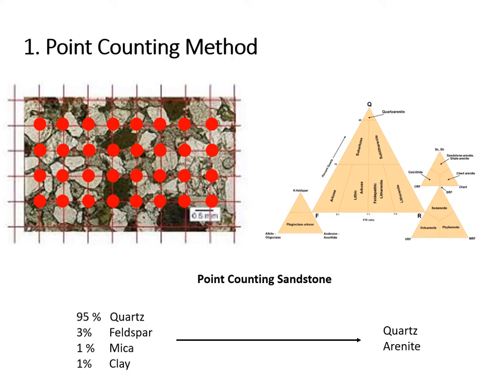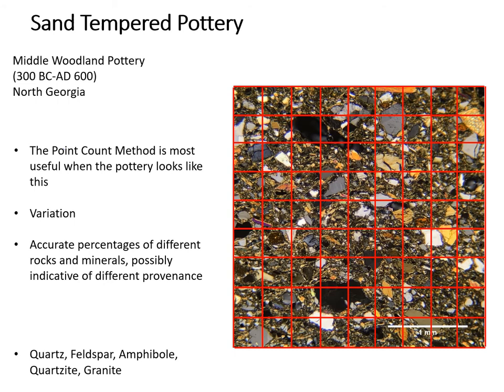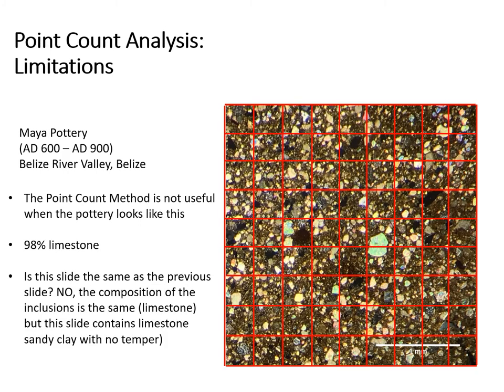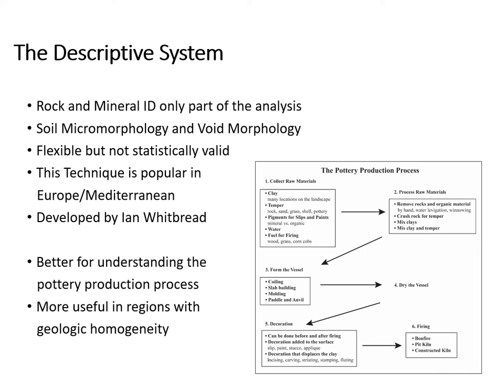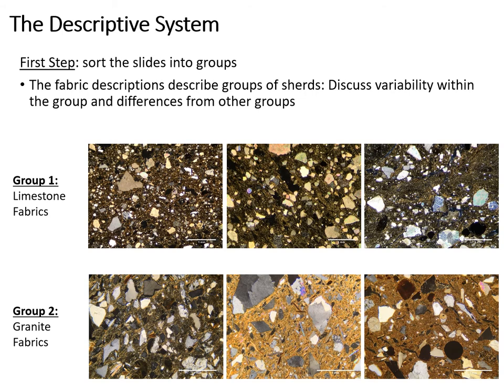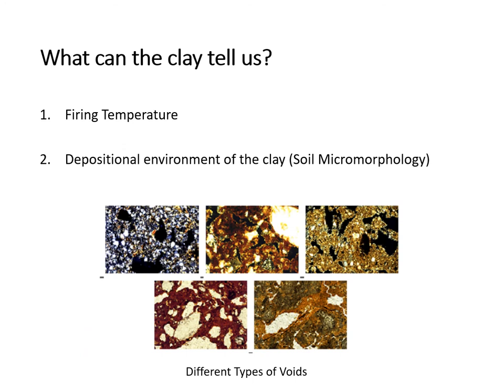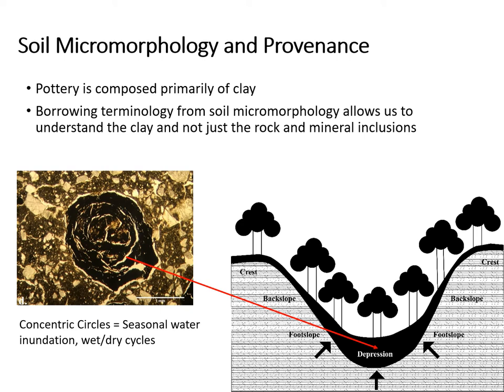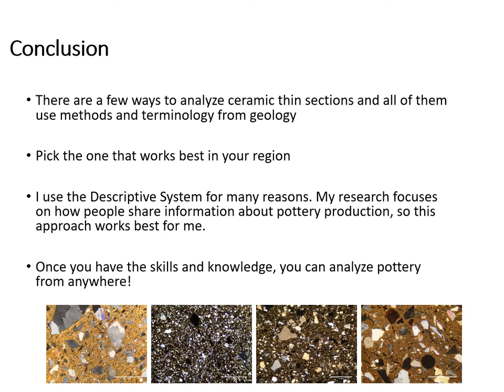Thin Section Petrography PART 2, by Dr. Jillian Jordan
A two-part introduction to thin section petrography in archaeology.